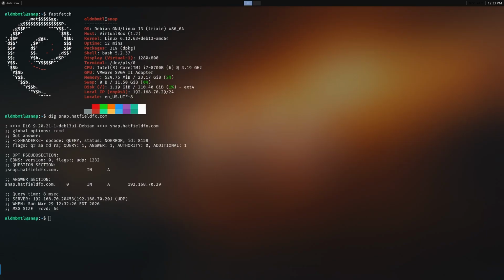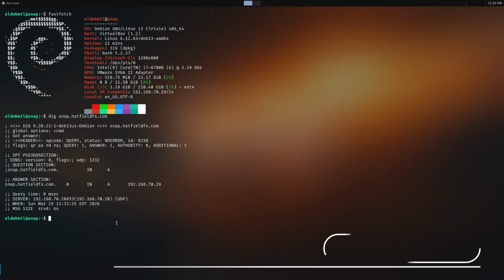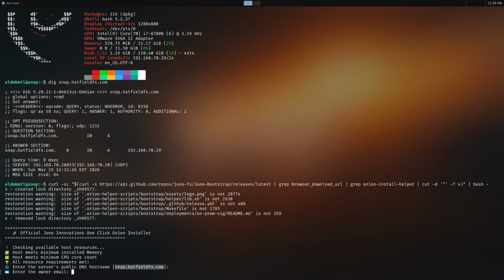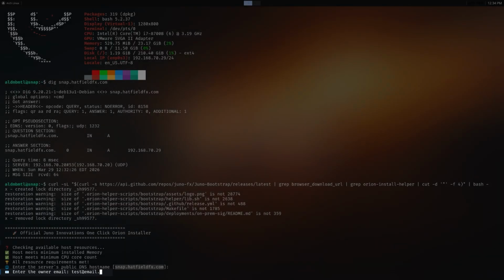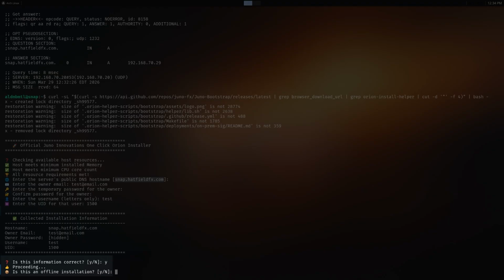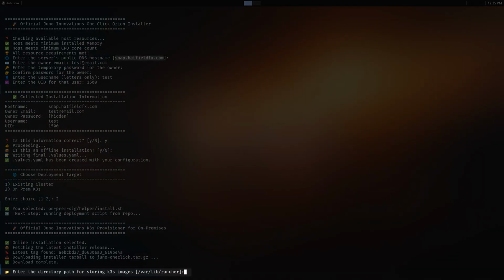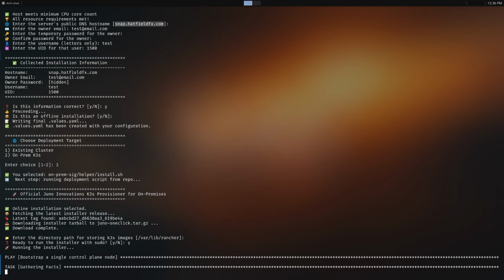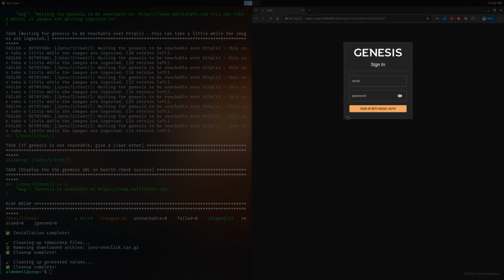Installing Juno Orion — One-Click Installer Walkthrough (K3s / On-Prem)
Orion is the unified compute plane for CPUs, GPUs, containers, VMs, and bare metal — all managed from a single interface. This walkthrough covers the full One-Click installer from curl command to first login on a Debian on-prem K3s cluster.

What's covered:
00:00 – Prerequisites (IP, DNS record, hostname)
00:51 – Running the One-Click installer
01:10 – Setting up your first admin user
01:35 – Online vs. air-gapped install selection
02:00 – Deployment target: on-prem K3s
02:15 – Image storage options
03:01 – First login